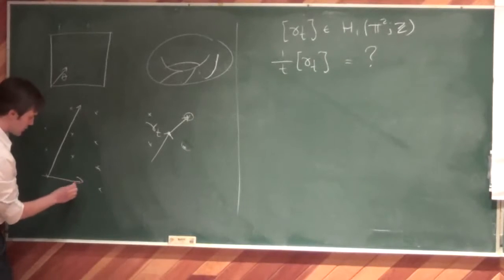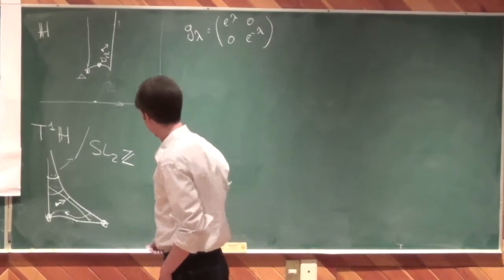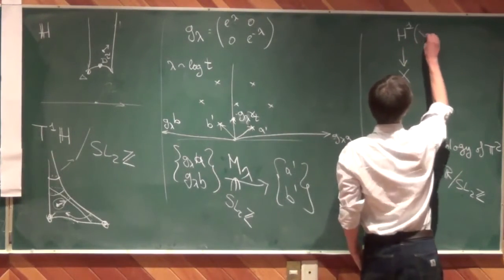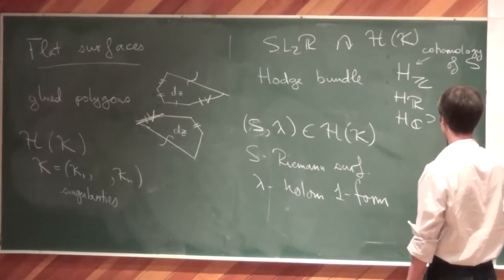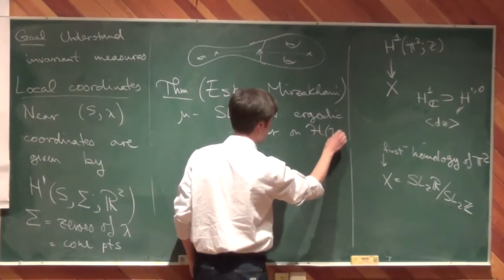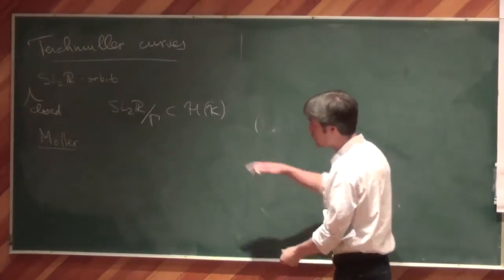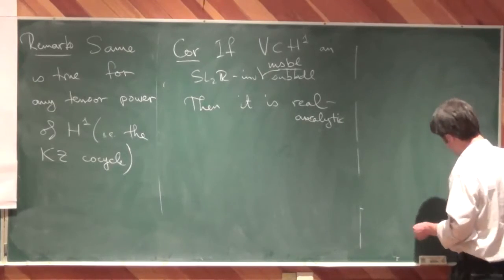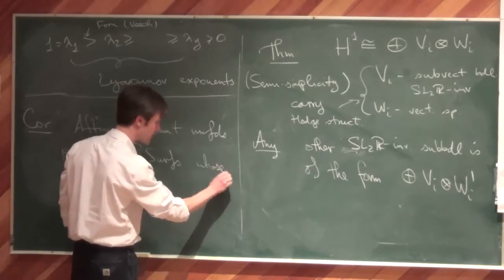Some Rigidity Properties of the Kontsevich Zorich Cocycle - Simion Filip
The behavior of the Kontsevich--Zorich (KZ) cocycle controls many properties of the dynamics on individual flat surfaces. This link has been used to prove many strong results, but they usually apply to almost every flat surface and do not give information about a particular example. I will discuss some results about the continuity of invariant splittings of the KZ cocycle. Combined with measure classification results of Eskin--Mirzakhani this implies, for example, that the Oseledets theorem holds for all flat surfaces in a.e. direction (before, it was only a.e. flat surface). Time permitting, I will also discuss some results reminiscent of the Deligne semisimplicity theorem (but in the context of the KZ cocycle).